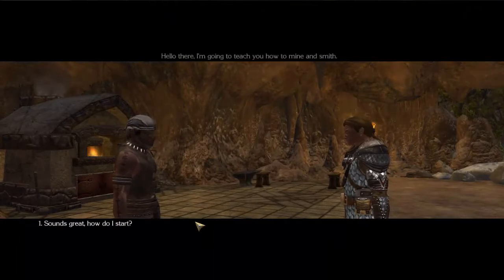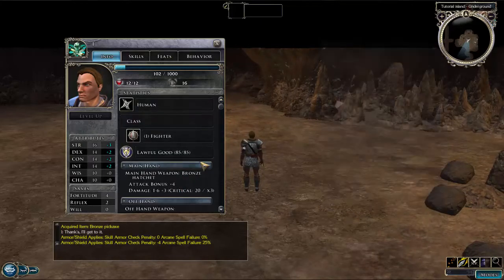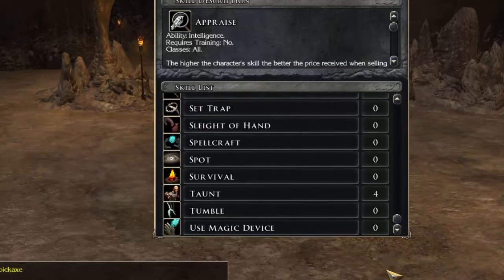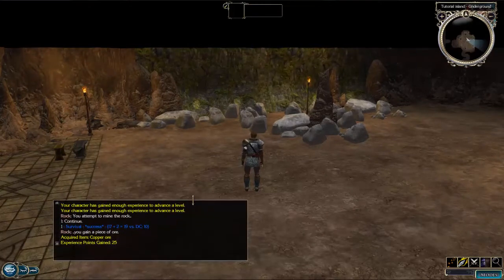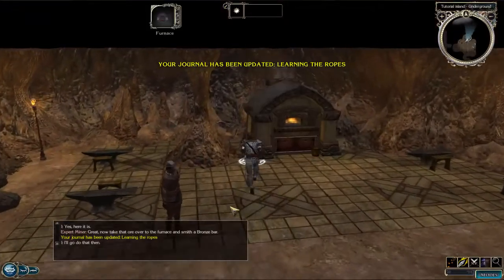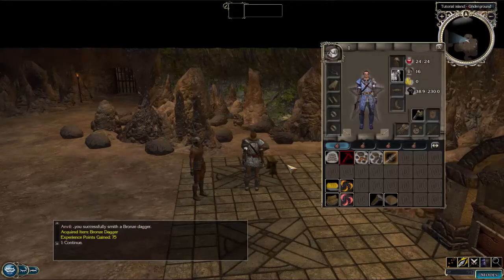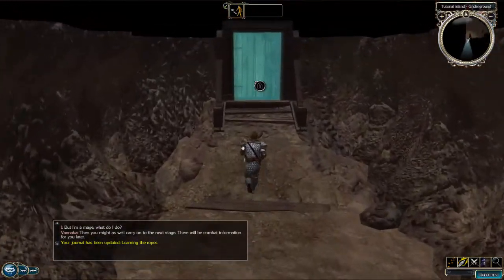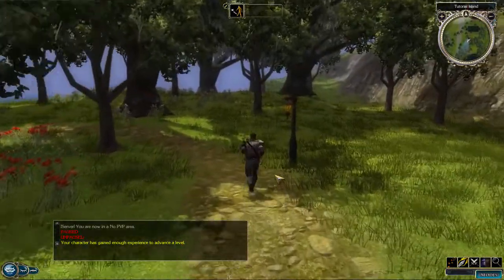Tutorial Island - Mining/Smithing/Banks/Parties/Magic guide